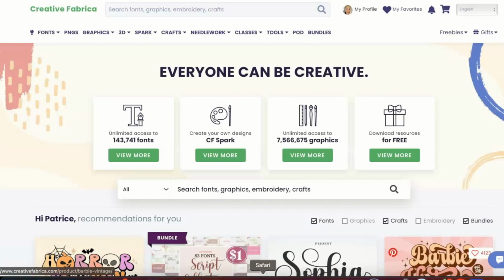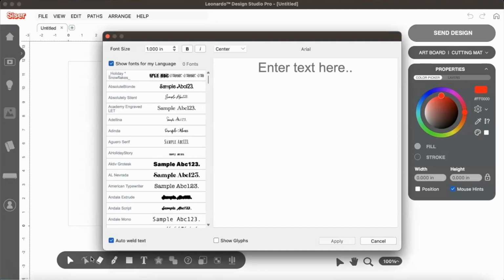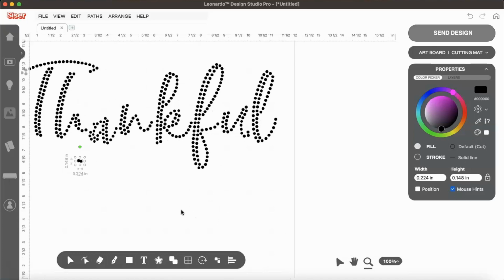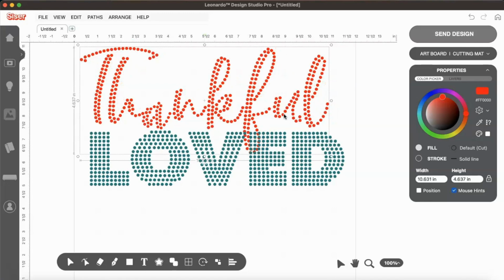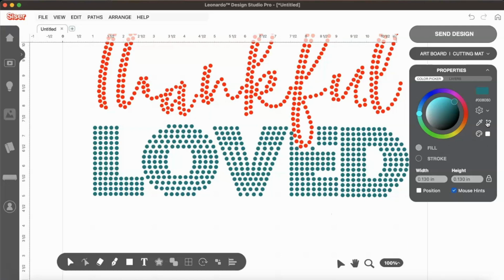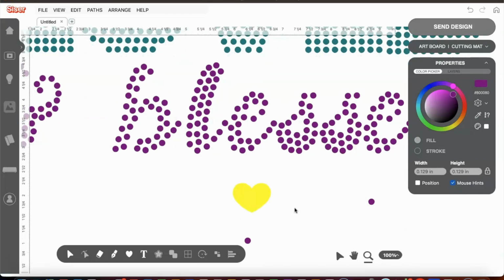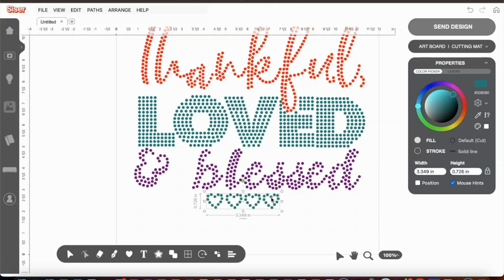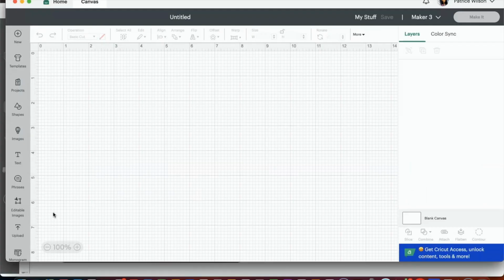SISER LEONARDO | HOW TO USE RHINESTONE FONTS | BLING SHIRTS WITH ROMEO | CREATIVE FABRICA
SISER ROMEO 24" VINYL CUTTER

$500 off a Pro or $250 off a Plus or $125 off a Basic

xTOOL Rotary

Designs/Images/Fonts